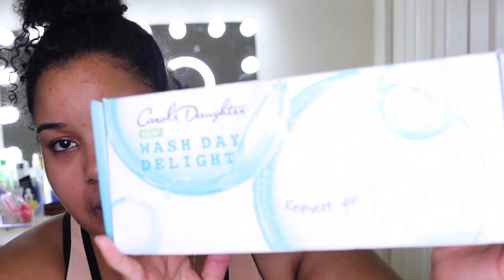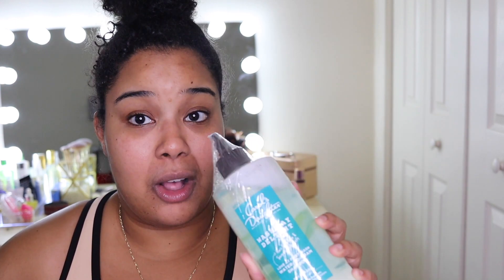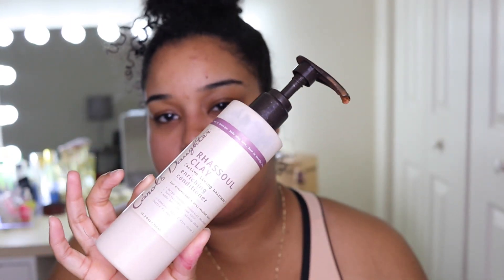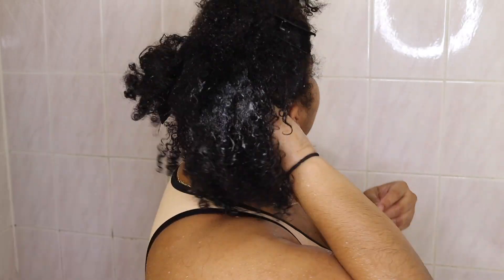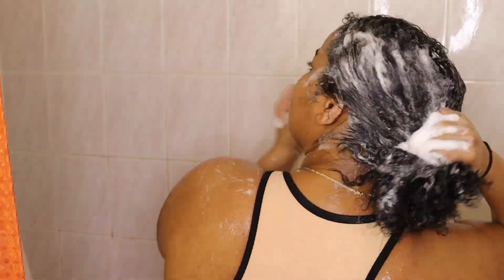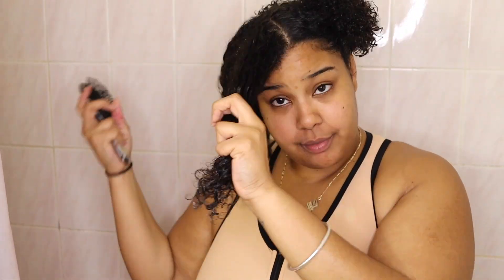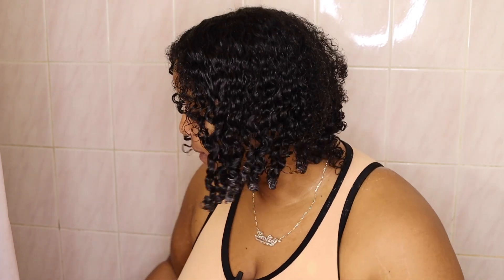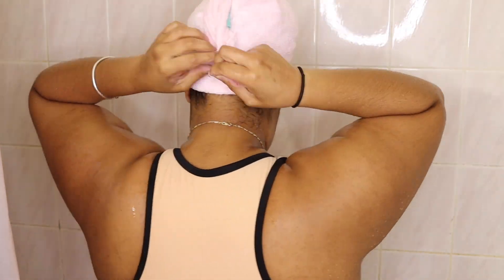Wash Day Delight | Carol's Daughter | My Honest Review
I am thoroughly reviewing Carol's Daughter Was Day Delight ** You can buy the product

 I received Carol's Daughter Wash Day Delight and I tried it out for you guys. I incorporated it in my Wash and Go to see what results I would get. Please use something with moisture as my hair did dry out pretty quickly with this product.

The equipment used to make this video:

Camera: Canon M50
Ring Light
Box Lights
Back Drop Lights

*I received these products complimentary from Influenster for testing purposes.